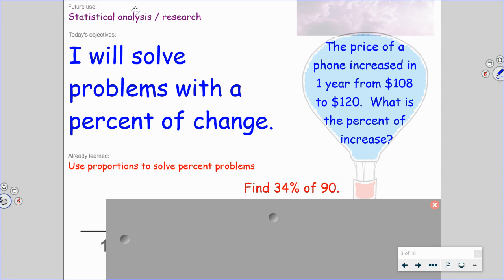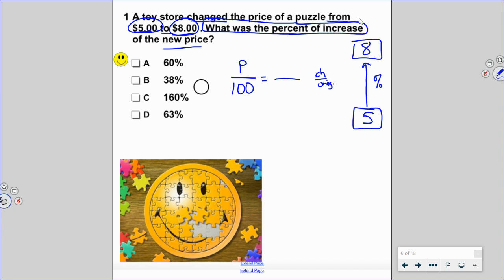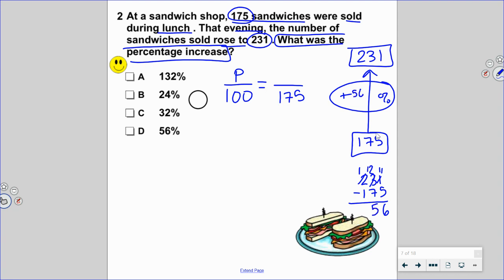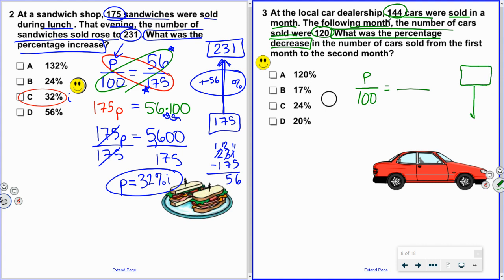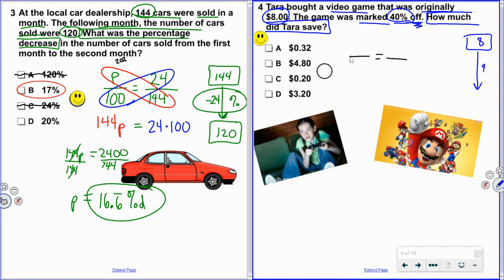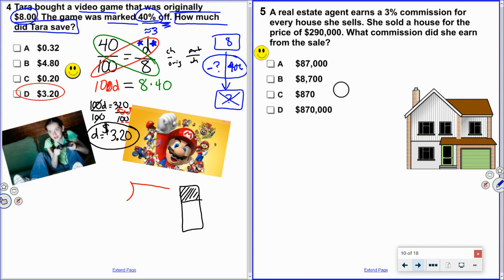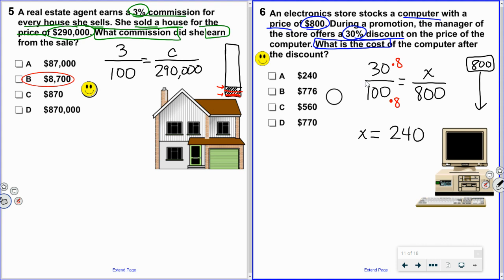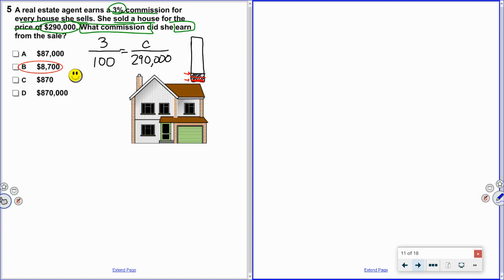Lesson 9-10B.Percent of increase and decrease